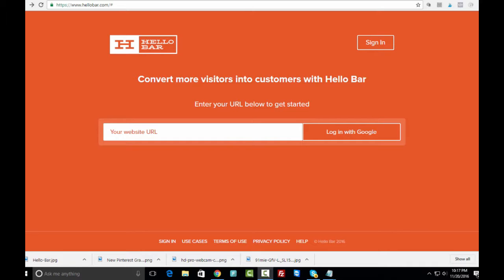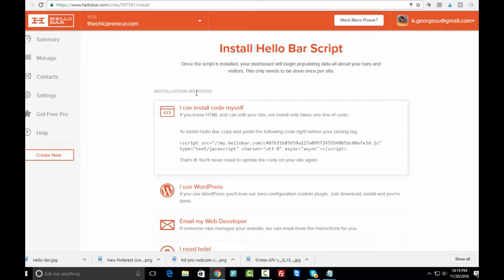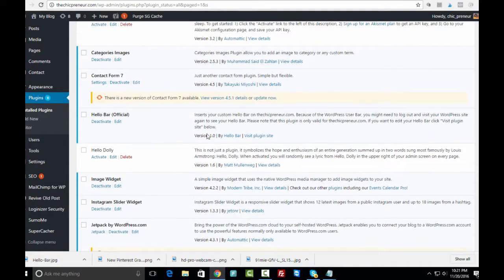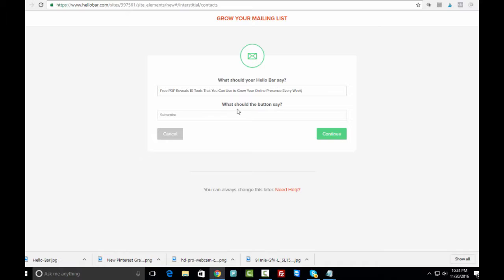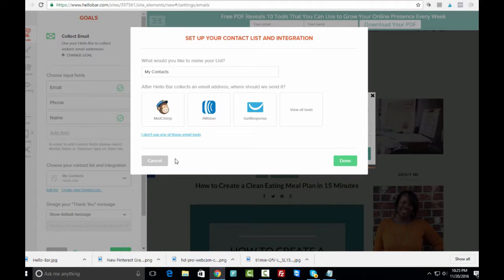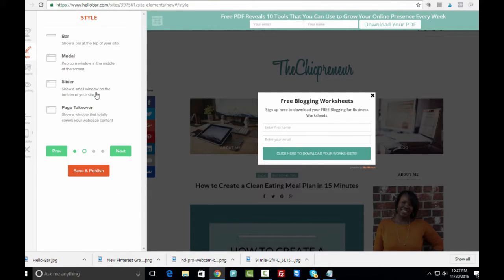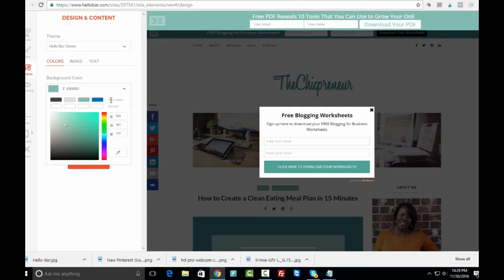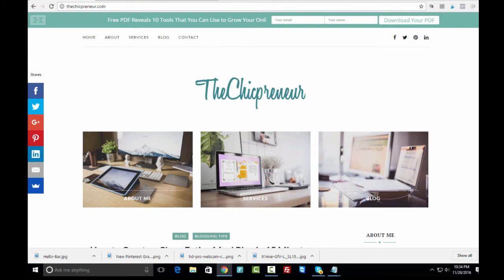How to Add an Email Opt In Form To the Top of your Wordpress Website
Learn How to Add an Email Opt In Form To the Top of your Wordpress Website with this video tutorial